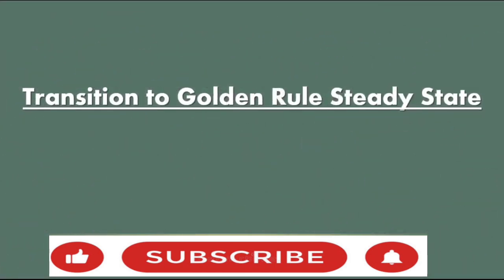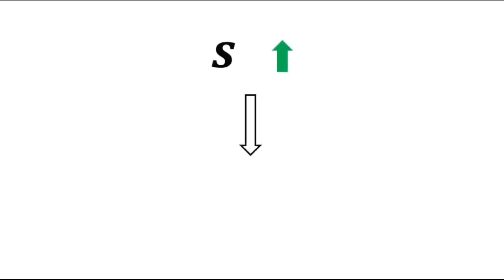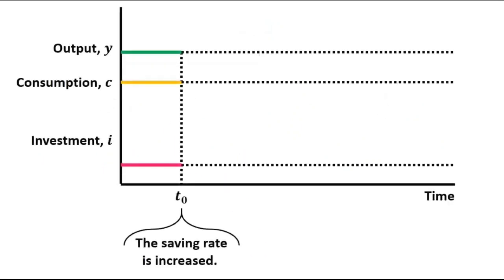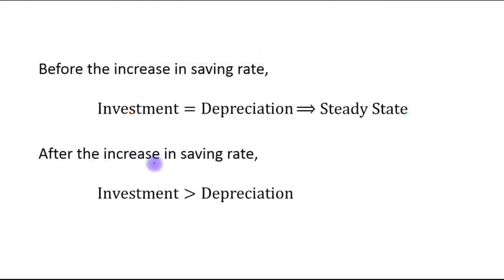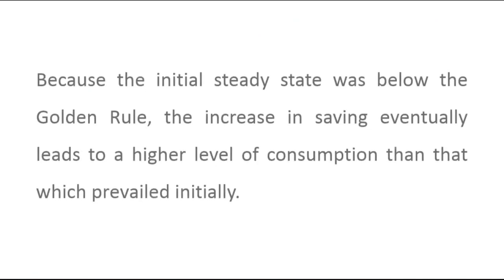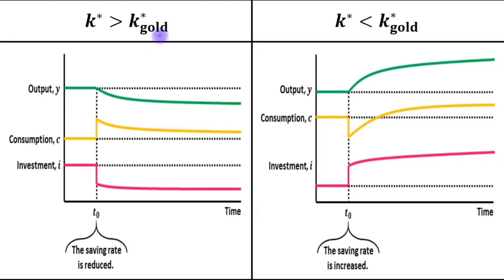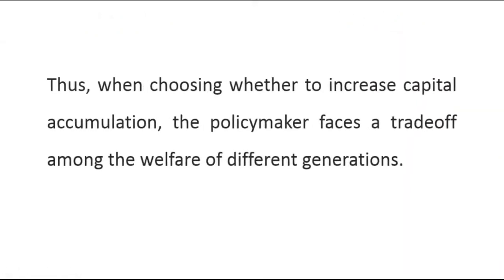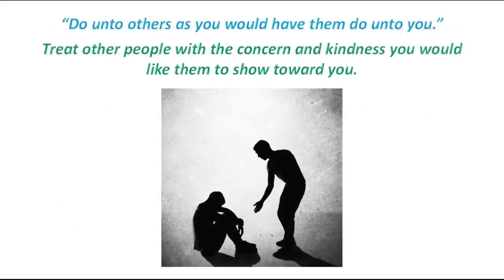Solow Model (Part-9)_ Transition to Golden Rule Steady State (Starting with Too Little Capital)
When an economy starts with less capital than in the Golden Rule steady state, public policy can be used to raise the saving rate to reach the Golden Rule
 the increase in the saving rate in time t0 leads to an immediate fall in consumption and a corresponding rise in investment.
What is the golden rule level of capital?
The Golden Rule capital stock is the level at which MPK = δ, so that the marginal product of capital equals the depreciation rate. 3. When the economy begins above the Golden Rule level of capital, reaching the Golden Rule level leads to higher consumption at all points in time.